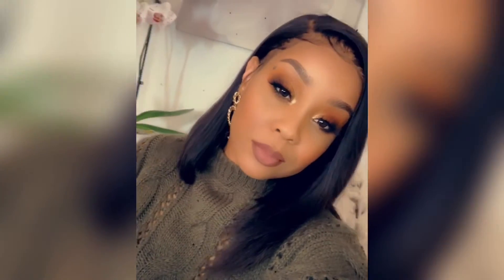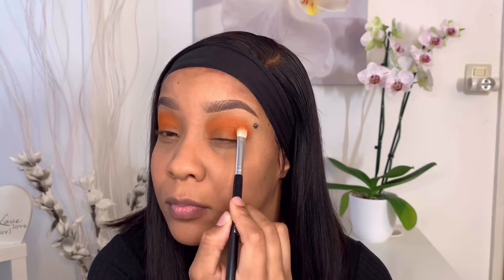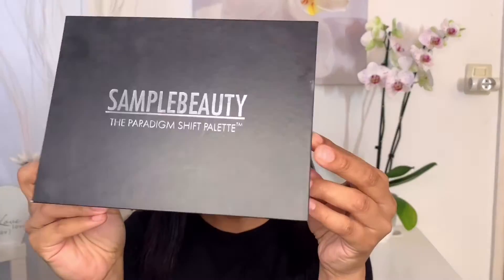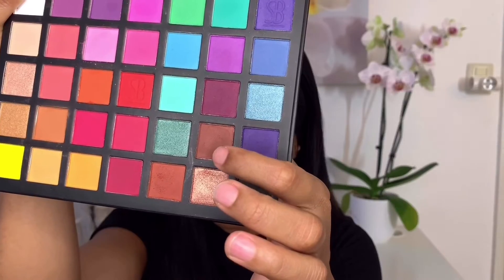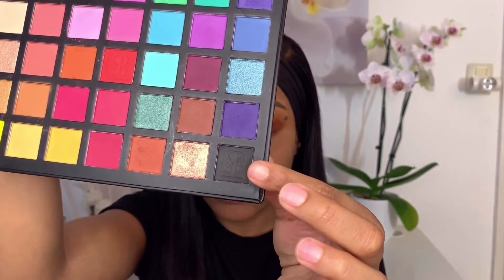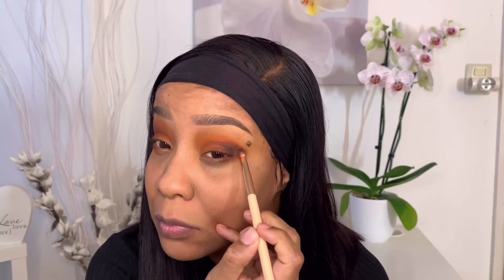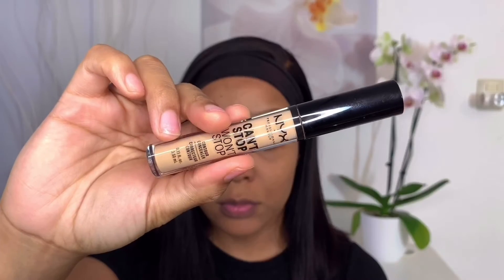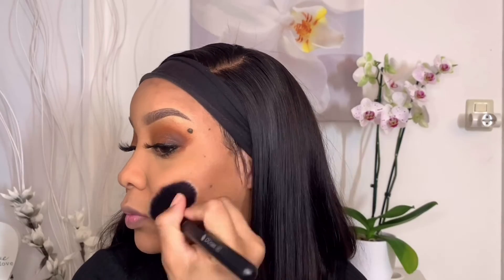Mini Get Ready with me | Soft Glam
Hey guys welcome back! So i tried doing a littel mini get ready with me video since i was heading out for dinner. It's simple and easy ! Hope yall like it! Enjoy!

PRODUCTS USED:

Samplebeauty Paradigm shift Palette
Kiko Glitter Shower #4
Essence waterproof Eyeliner Black
Essence eye pencil Black fever
Essence Glam Volume mascara
Catrice Glowy Highlighter Glowing
Mac Studio fix foundation stick NC44
Revolution Pro HD camouflage conceal palette
NYX Cant Stop  Wont stop Concealer Tan
NARS Setting powder Mountain
Loreal true match foundation powder
Elf Blush Palette “Dark”
Colourpop lipliner Kae
NYX lingerie push up bedtime flirt